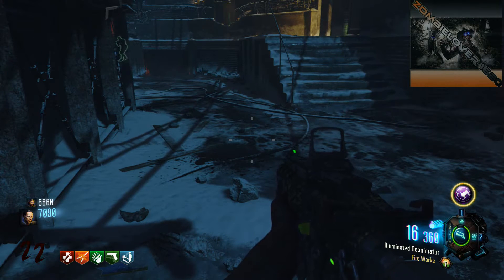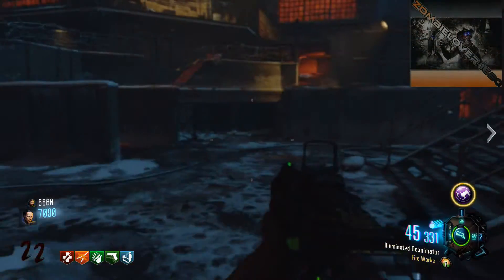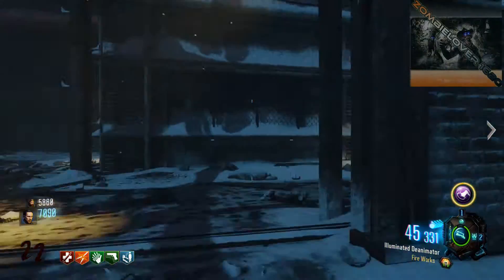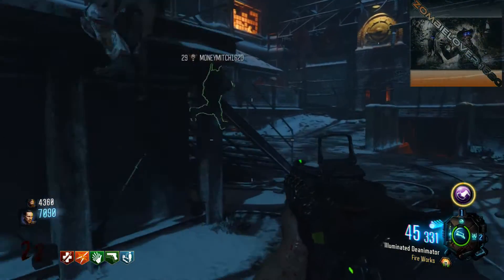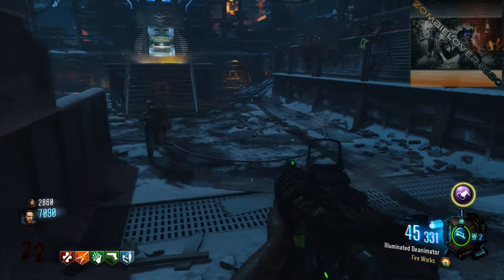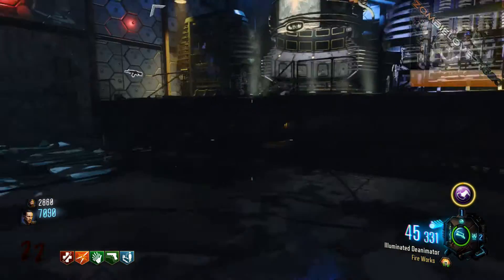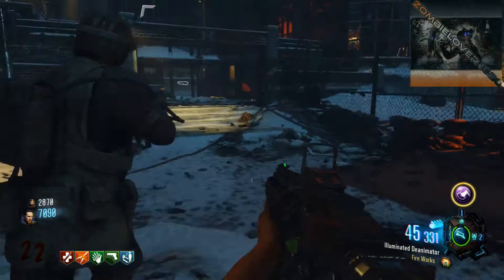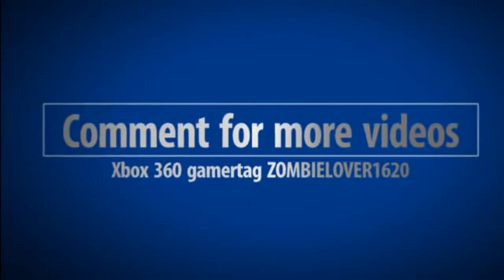Call Of Duty: Black Ops 3 - "The Giant" Easter egg Part #2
Thanks for stopping in enjoy your stay. In this video i show you guys the secret perk machine on the zombie map "Giant".

origins black ops 2 call of duty how to guide cod die rise easter egg steps easter egg how to tranzit farm town diner buried mob of the dead
call of the dead upgrade staffs ultimate staffs how to build wind staff build lightning staff build ice staff build fire staff
 how to build the maxis drone how to build the maxis drone gun how to get a free pack a punched lmg on origins call of duty black ops 3
call of duty black ops 2 call of duty advanced warfare exo zombies outbreak infection carrier wonder weapon wonder weapons
how to carry three staffs ZOMBIELOVER1620 Maxisdrone1620 ChedderB1620 how to build the zombie shield on origins COD AW Exo zombies carrier achievement
exo zombie map carrier exo zombie map decent exo zombie double feature exo zombie trophies MONEYMITCH1620 Commandomando87 carrier lazer maze
carrier fishing pole decent coast to coast K.O. Defeat oz defeat oz again My YouTube Channel Call Of Duty
Black Ops 3 Shadows of evil the giant rituals for pack a punch elemental swords train zombie shield boost the giant remakepack a punch special abilities
Zombie Campaign Zombies inside the black ops 3 campaign how to unlock dead ops arcade 2 how to unlock the nightmares mode in Call Of Duty black ops 3
How to duplicate the wonder weapon on "Shadows of Evil" Multiple wonder weapons